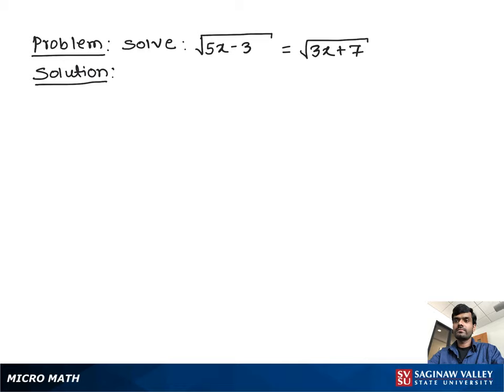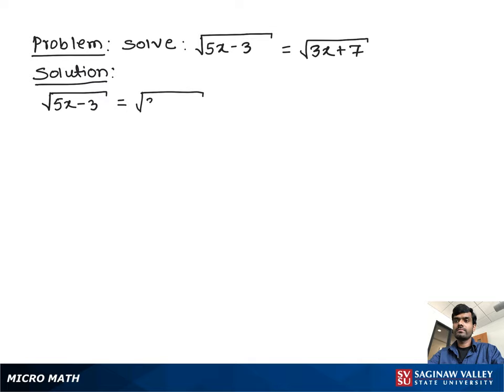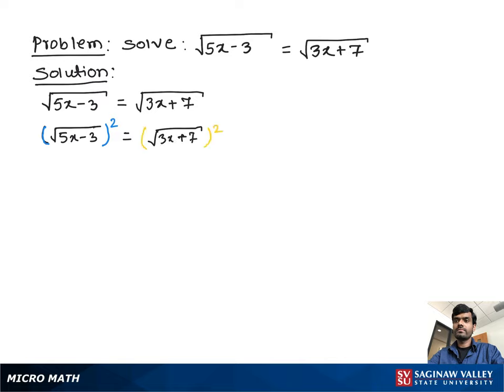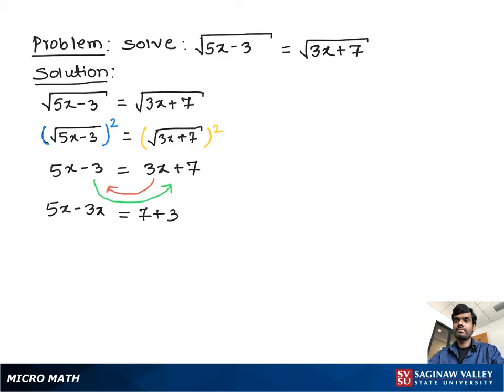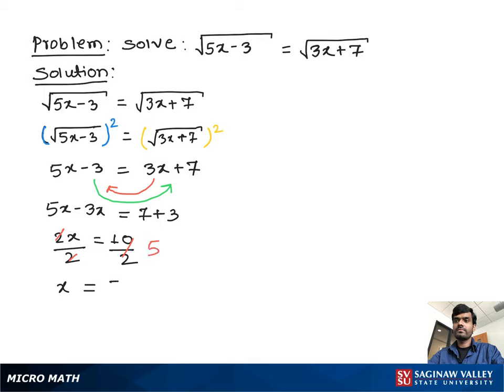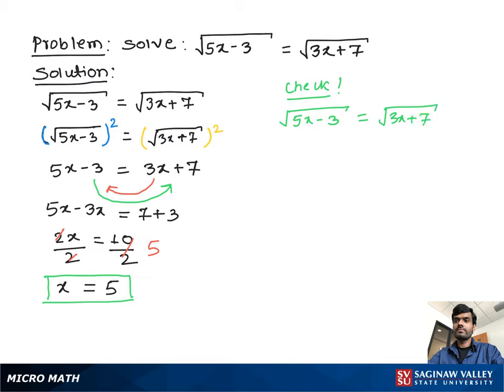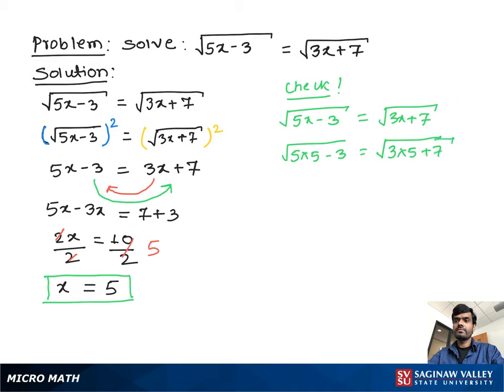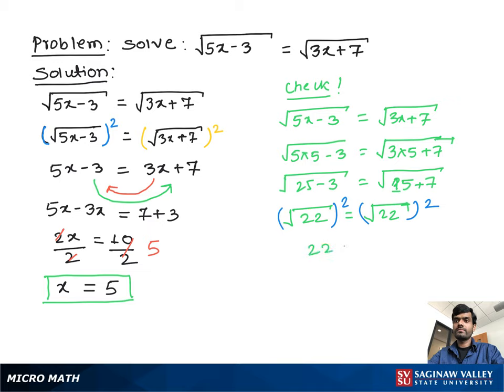Radical Equation: Solve √(5x-3) = √(3x+7)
Satrudhan from SVSU Micro Math helps you solve a radical equation.